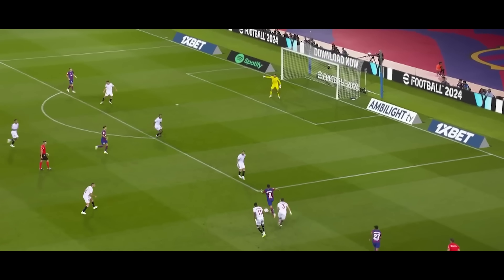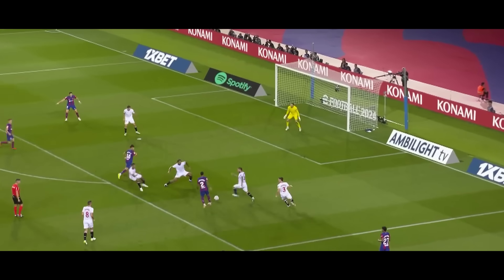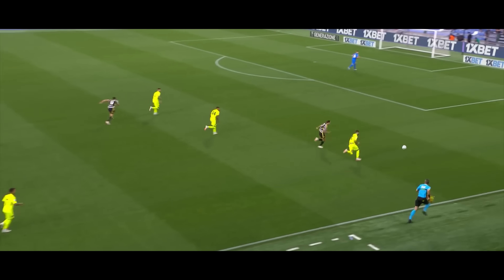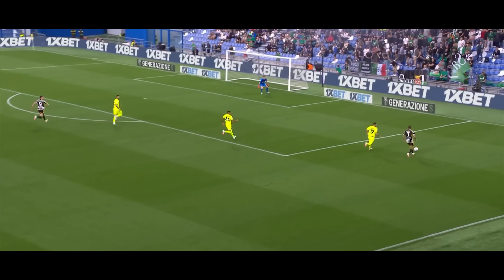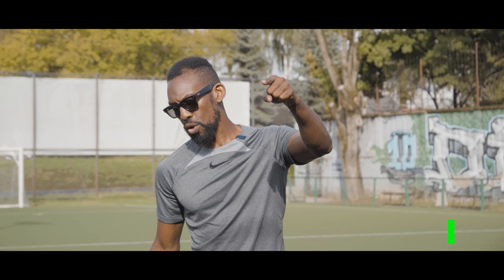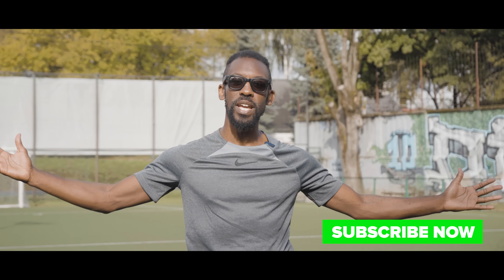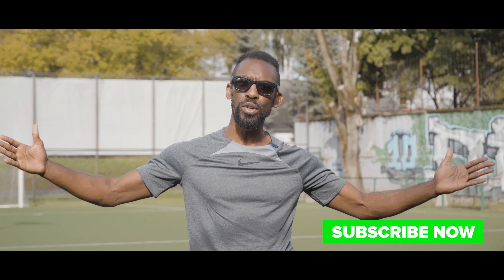DON'T make these common 1v1 mistakes!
Learn football skills - 1v1 mistakes you need to avoid. If you want to beat more defenders and be more succesful in your 1v1 dribbling, there are 5 common mistakes that you to learn in order to avoid them as much as possible. In today's video, Will John takes you through the 5 most common 1v1 mistakes to hopefully help you become a better football player.